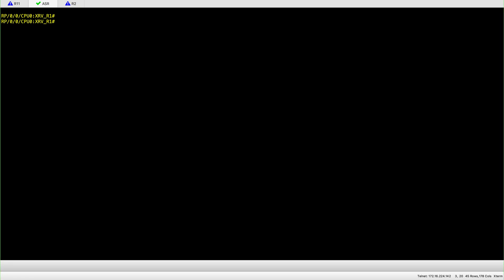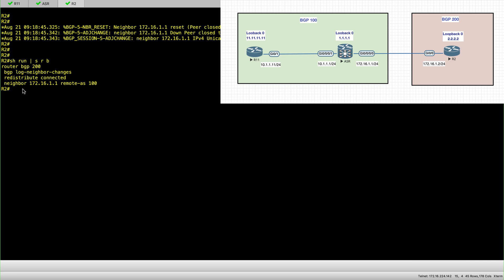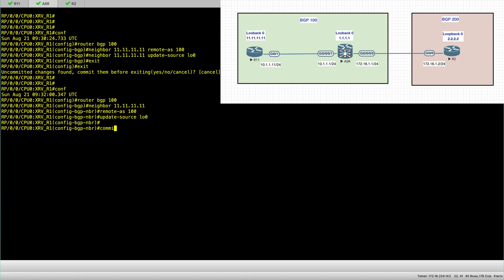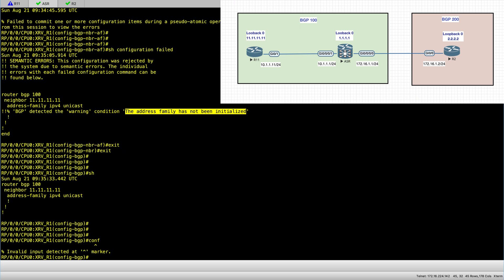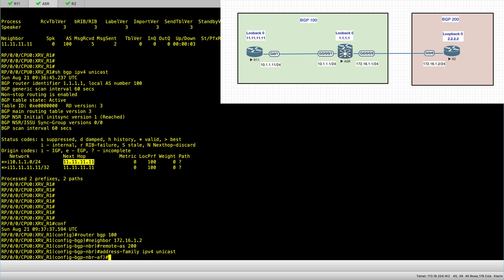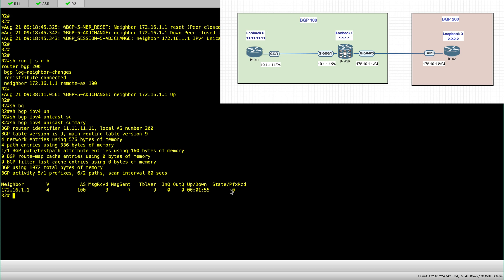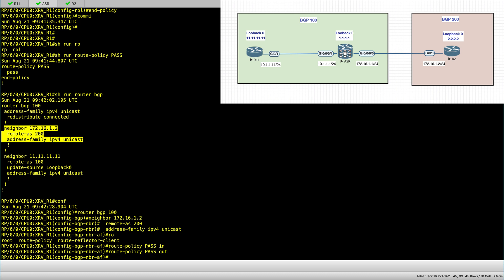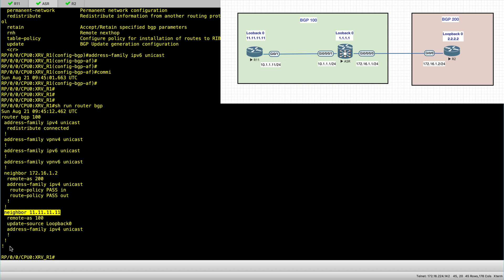Cisco IOS-XR BGP Configuration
Introduction to Cisco IOS-XR configuration on a step by step hands-on demos.
Learn the syntax and configuration tips, step by step on this playlist, from fundamentals to advanced topics.

In this video we look at configuring iBGP and eBGP for IOS-XR, as well as an introduction to RPLs.

Below example shows how top advertise a given network:
  bgp router-id 1.1.1.1
 address-family ipv4 unicast
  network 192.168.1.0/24